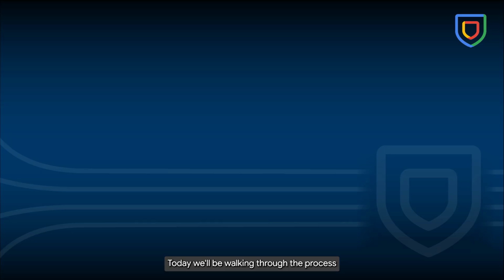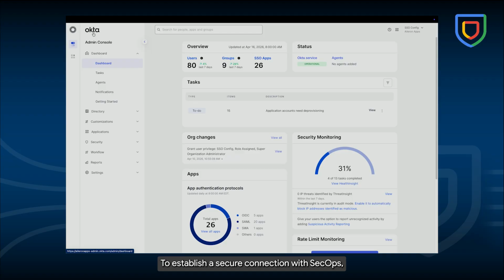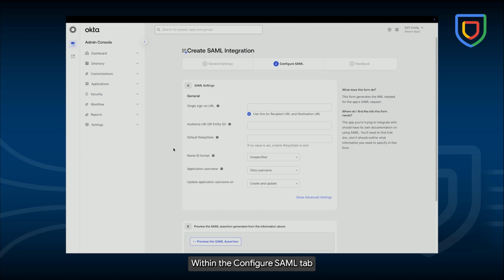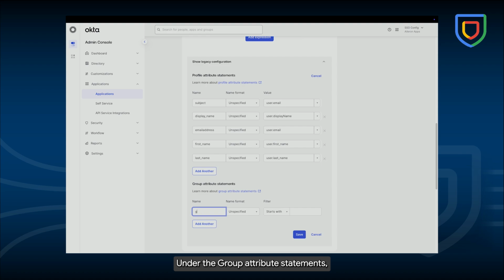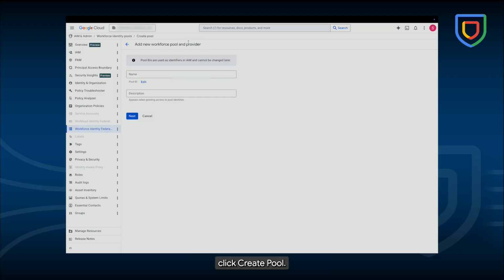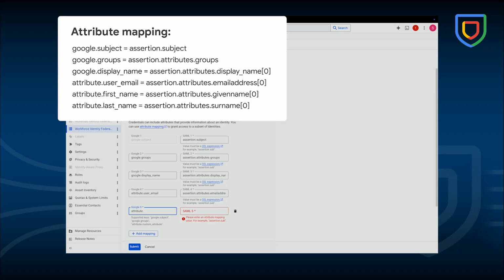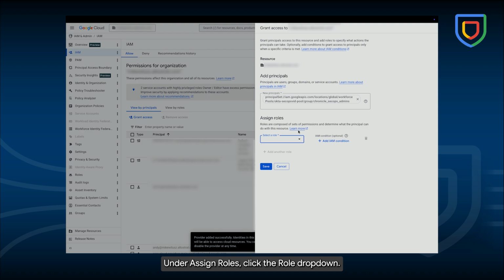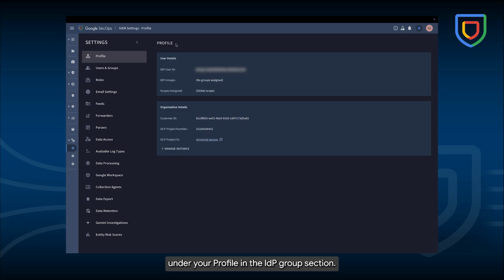Link Okta to Google SecOps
Connecting an IdP to Google SecOps is a critical step in streamlining your security operations. In this tutorial, we demonstrate the "full journey" of integrating a commonly used IdP, Okta, with Google SecOps—from establishing the initial SAML handshake in Okta to finalizing IAM roles in the Google Cloud console. We also cover essential tips on using Workforce Pool IDs and mapping group attributes to ensure a seamless login experience for your team.